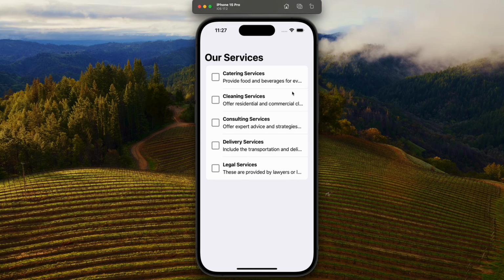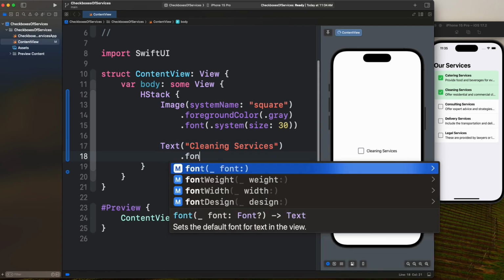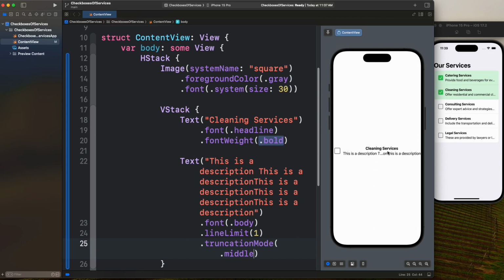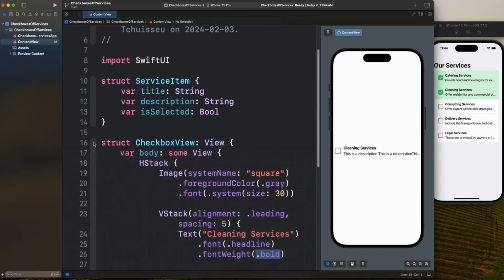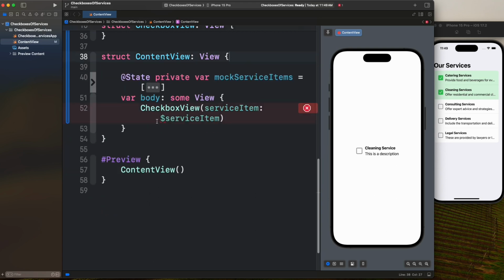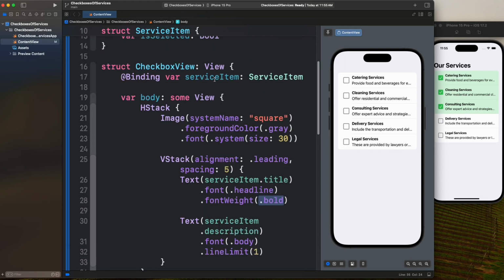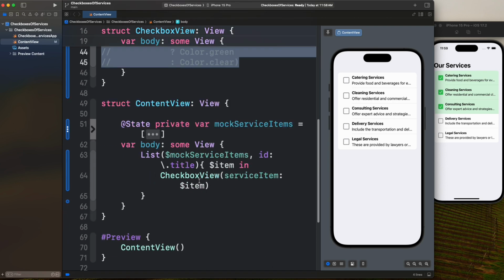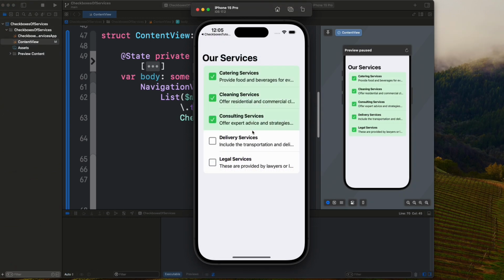🔥SwiftUI - Selectable Checkboxes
Welcome to our latest SwiftUI tutorial! In this video, we're diving into the fascinating world of SwiftUI, focusing on how to create selectable checkboxes. Perfect for beginners and seasoned developers alike, this tutorial will guide you through the steps to implement interactive checkboxes in your SwiftUI app.

Discover how to make each checkbox item turn green upon selection, adding a vibrant visual cue to enhance user experience. We'll cover the essentials of SwiftUI view modifiers, state management, and the powerful yet straightforward logic behind changing colors upon interaction.

Whether you're developing a to-do list, a survey form, or any app requiring user selections, this tutorial is tailor-made for you.
By the end of this video, you'll have a functional and visually appealing selectable checkbox feature, ready to be integrated into your SwiftUI projects.

Happy Coding! 😊